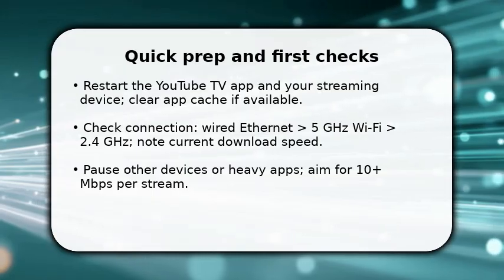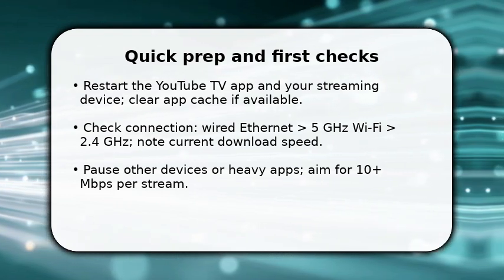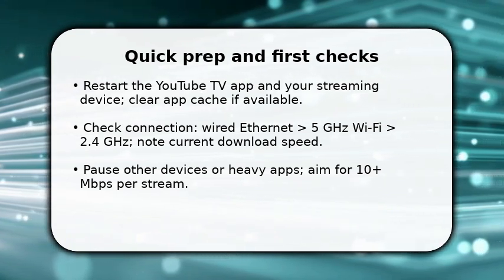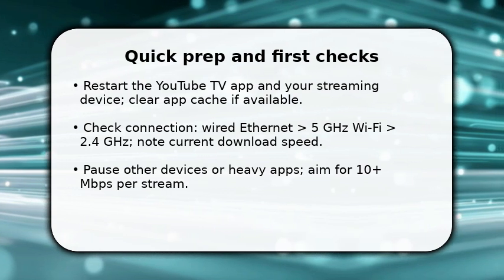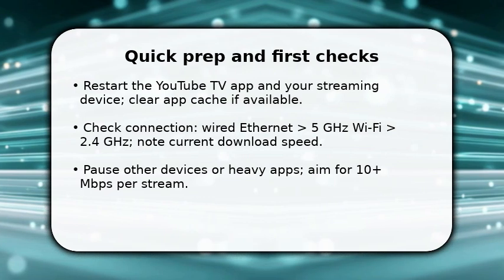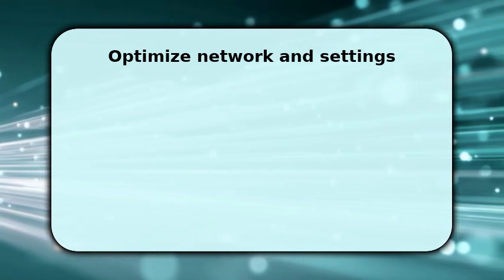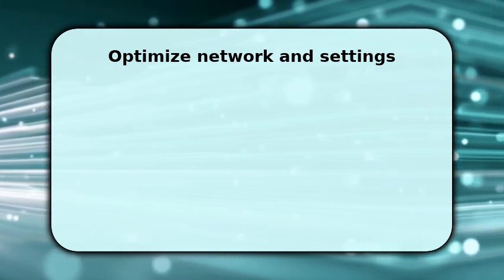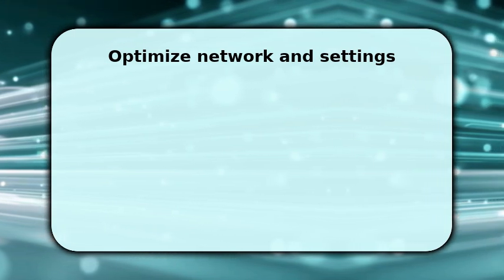How to Fix Youtube Tv Buffering (updated)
Discover effective solutions to combat YouTube TV buffering issues. This comprehensive guide provides practical tips for enhancing your streaming experience, ensdictory on troubleshooting common problems and optimizing settings.